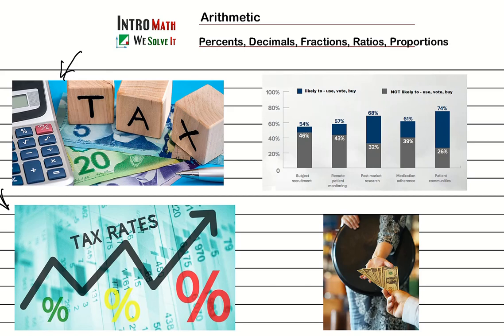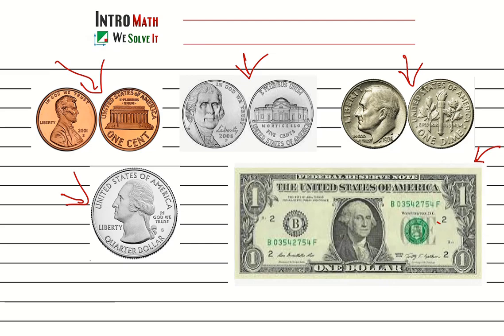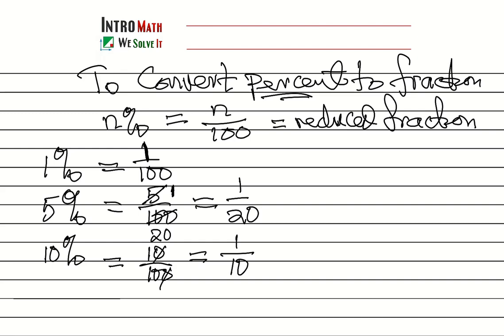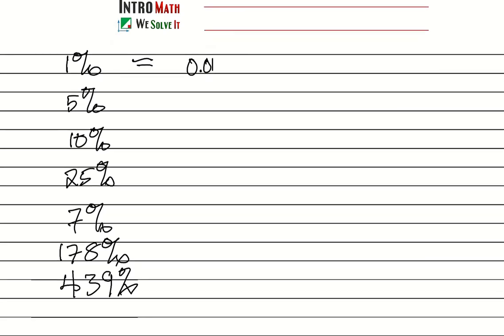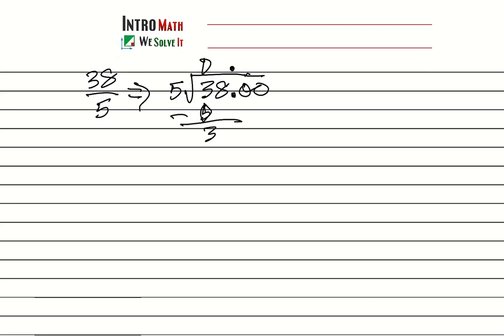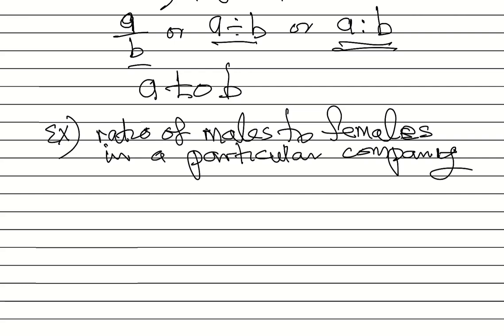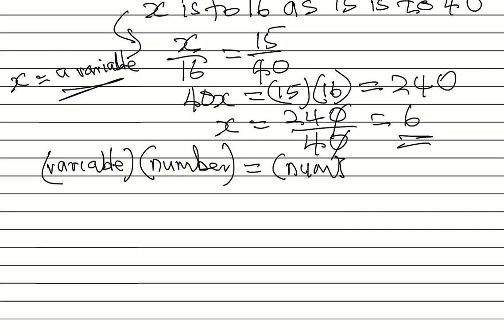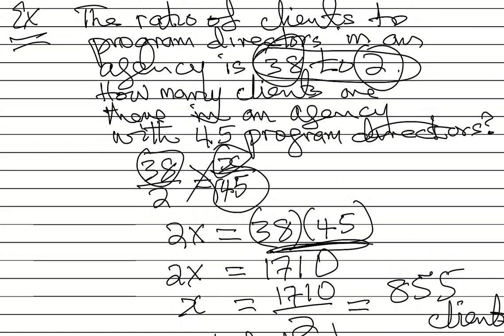Percents Ratios Proportions Decimals Fractions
Arithmetic of Percents, Arithmetic of Ratios, Arithmetic of Proportions, and their Relationships to Decimals and Fractions